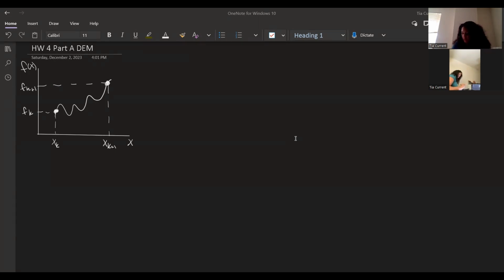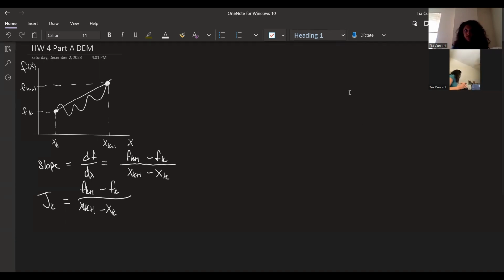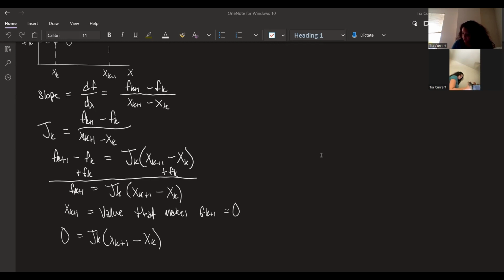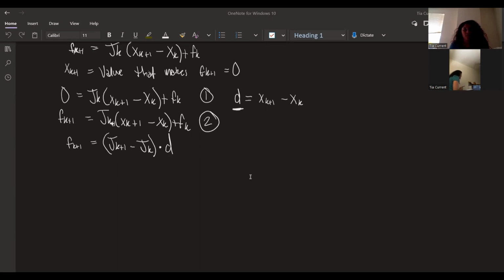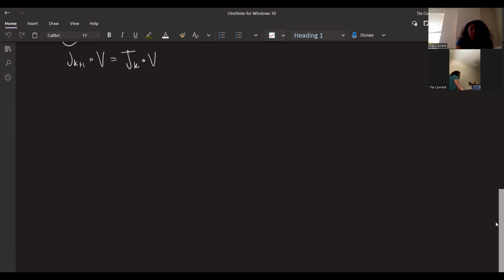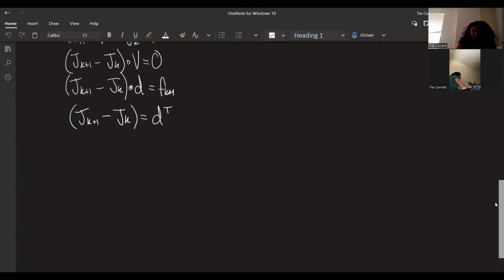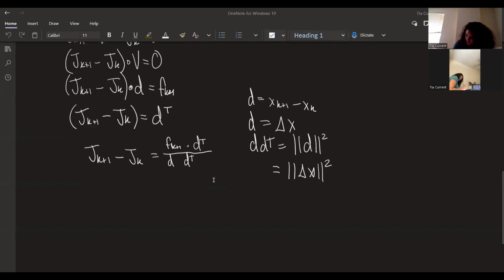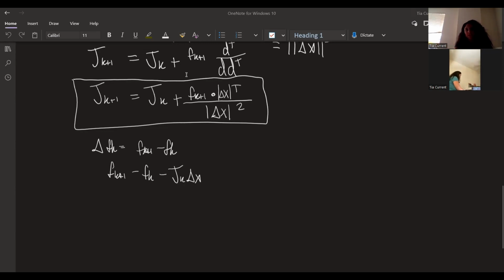Comp Methods HW 4 Part A